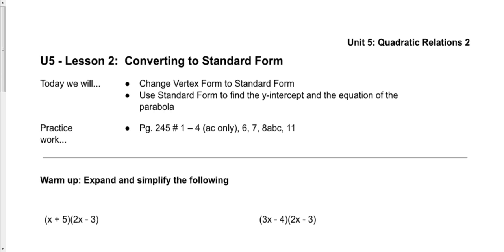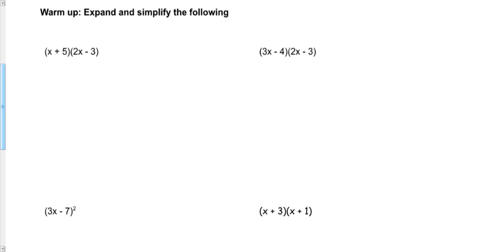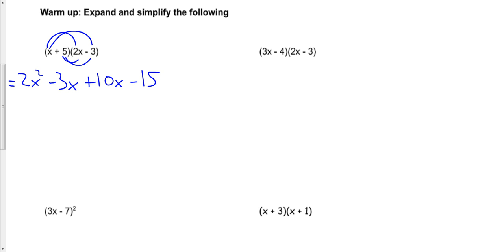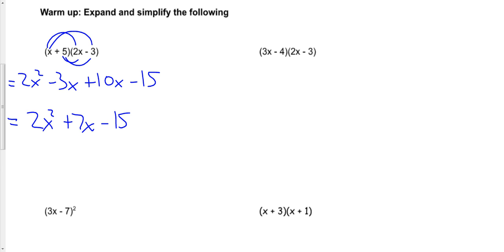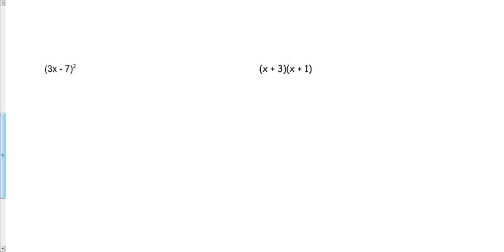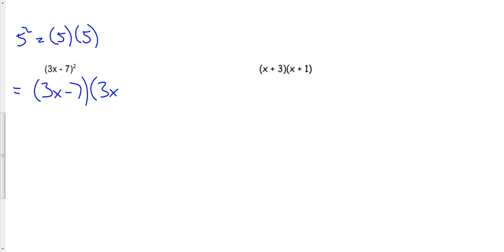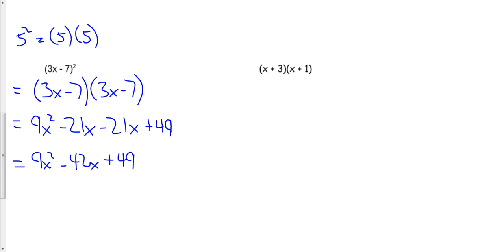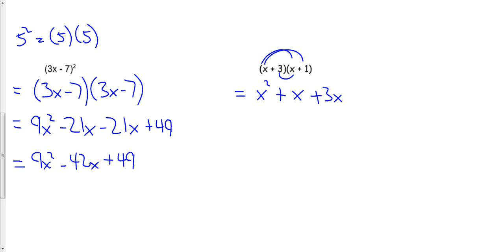U5L2 Converting from Vertex to Standard Form P1 Warm Up